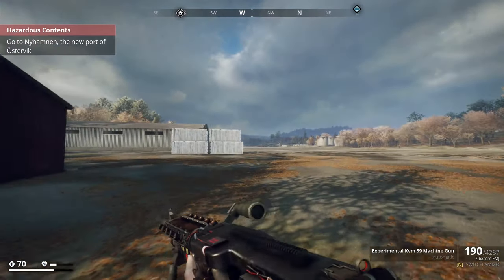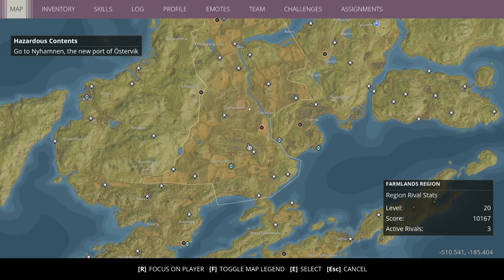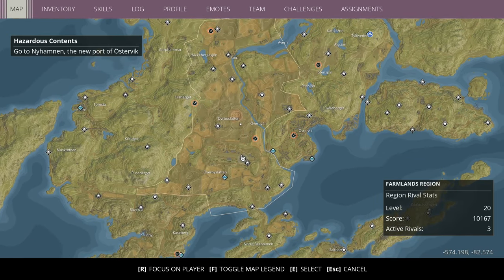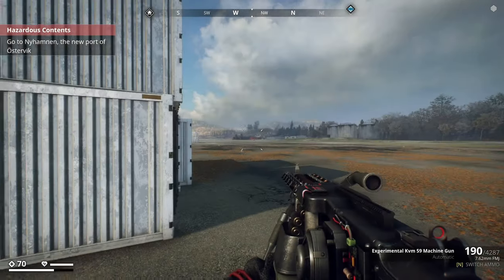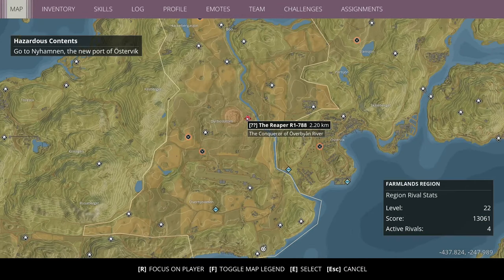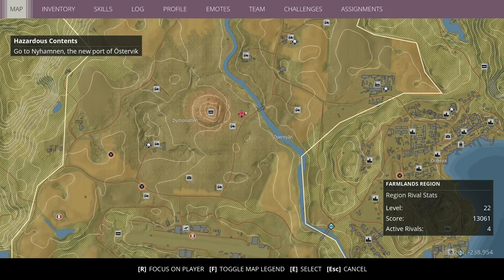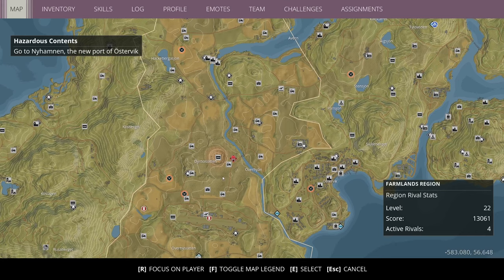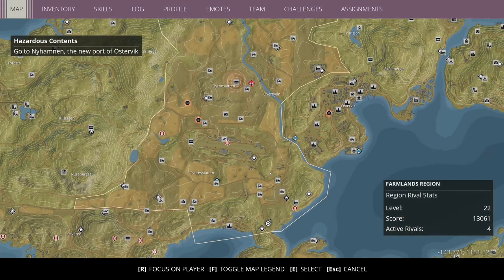How To Spawn THE REAPER! | Generation Zero Guide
Yo guys in todays video I'm going to be showing you how to spawn in the "Grim Reaper" in Generation Zero! but don't worry I'll be making a guide on how to take the reaper down as well!

Be sure to Check out Nerd Or Die!

Be sure to Join the Community Discord!

If you wish to support the channel further then be sure to check out my Patreon we're for a monthly donation as low as $1 can get you exclusive access to behind the scenes footage,  see content early and much more!